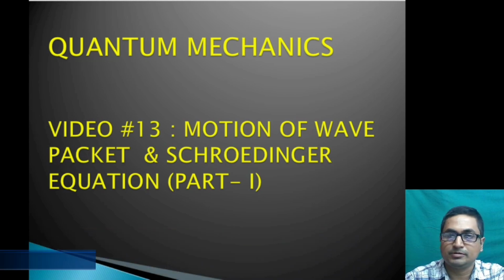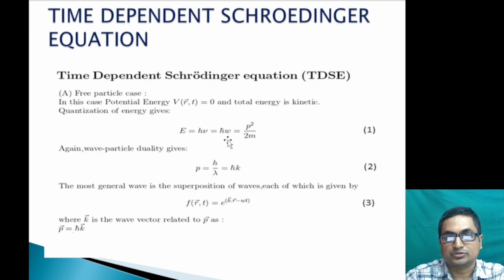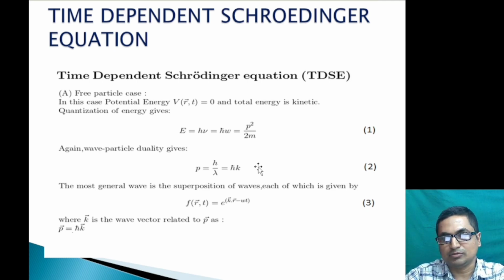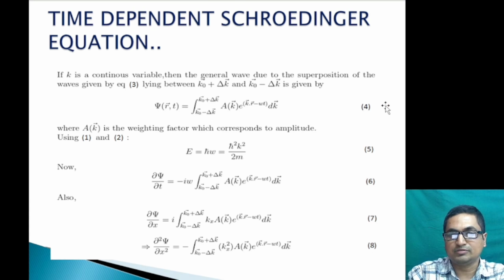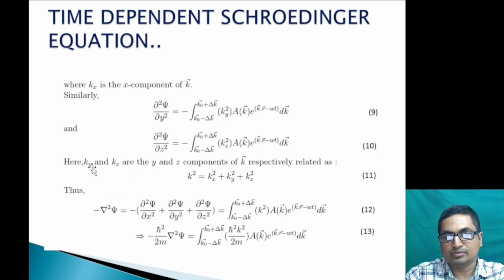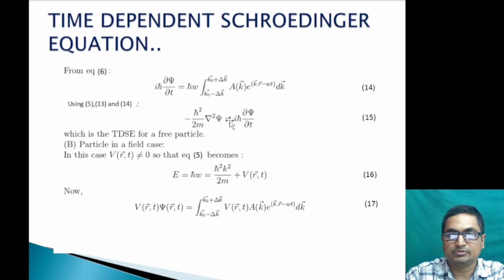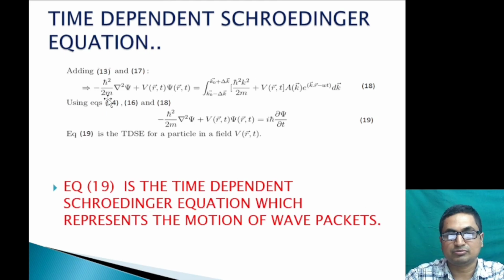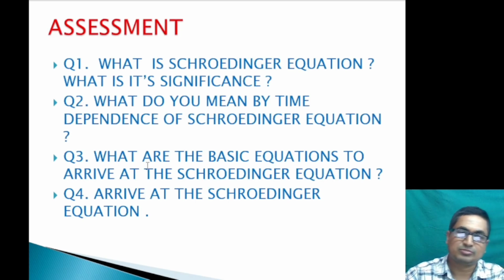"Wave Packet Dynamics & Time-Dependent Schrödinger Equation | The Physics Nexus"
Join us as we delve into:

- Wave packet dynamics: understanding wave packet motion and introduction to wave mechanics.
- Time-dependent Schrödinger equation: arriving at the equation for wave packets🔥.

From the mathematical framework to visualizations and examples, we'll break down the complex concepts into easy-to-understand explanations. 🙏